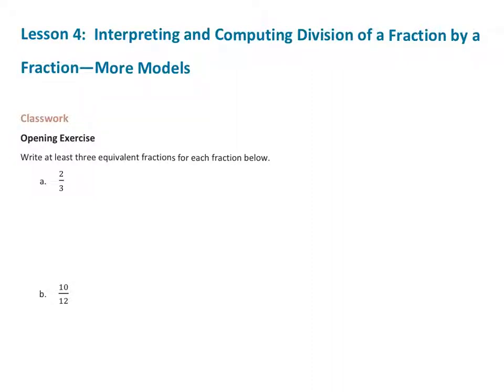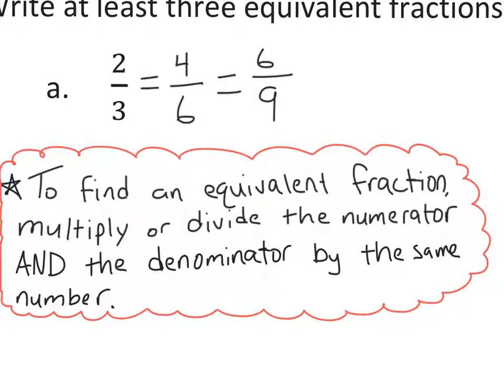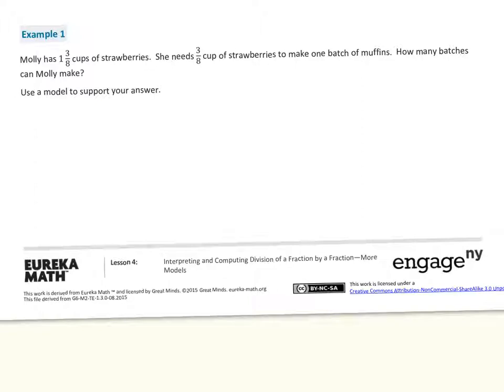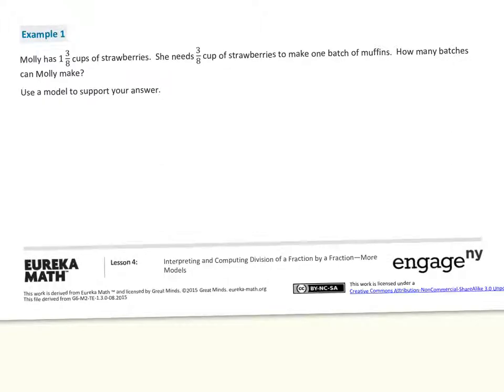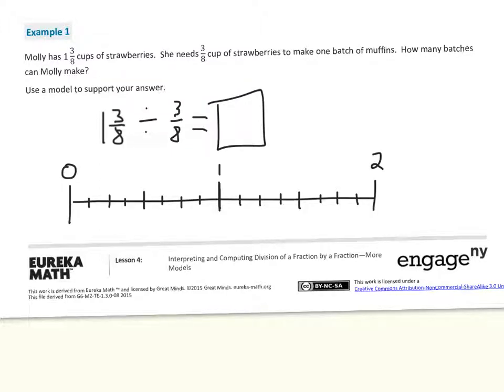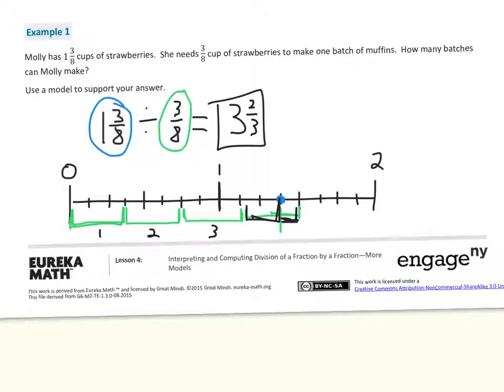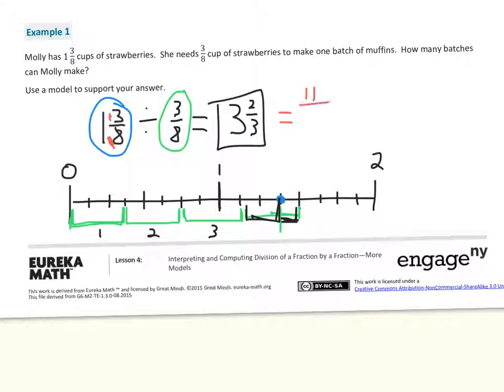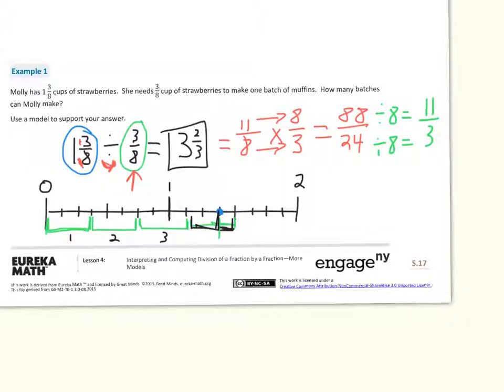Grade 6, Module 2, Lesson 4